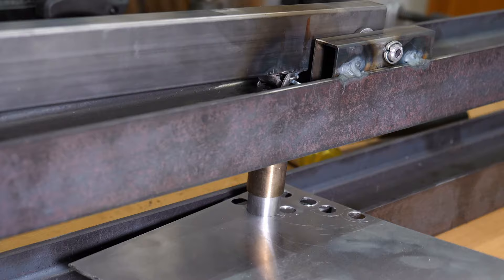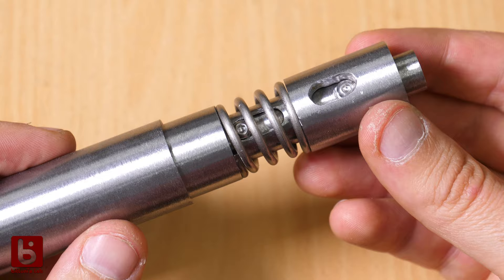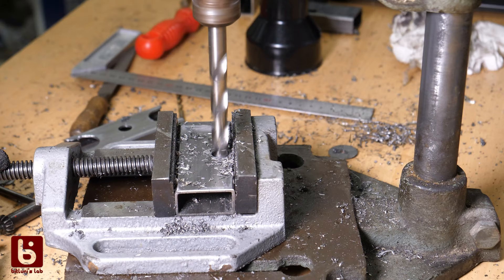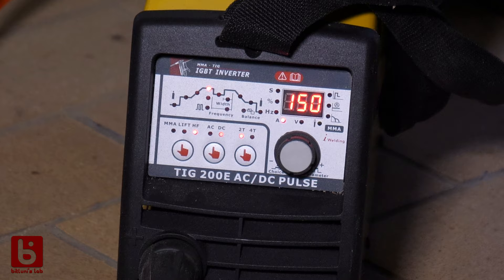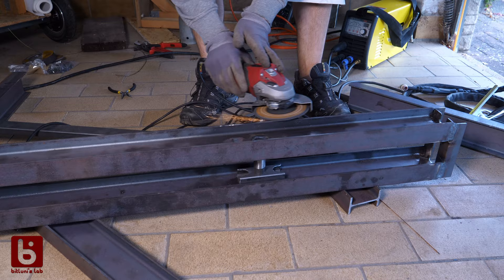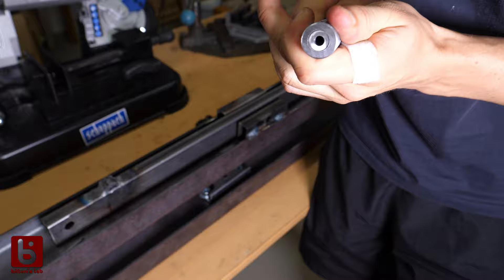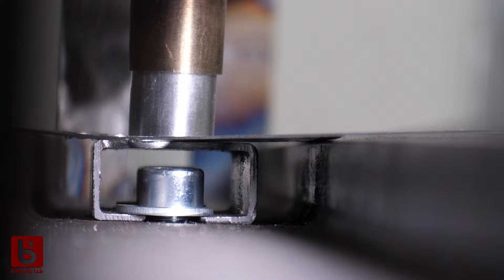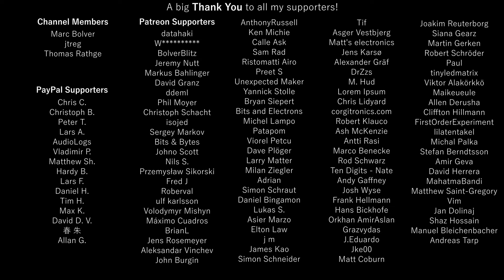DIY Punch Tool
This video shows how I build a punch tool for my new LED wall where I have to put in 1200 holes into sheet metal. The punch is made from mild steel and involved lot's of sawing, drilling and welding and other machining. I finally made some progress with TIG welding and share some tips that might help overcoming beginner struggles. To be able to aim where the holes go I added LED projected cross hairs.
It's tested and working with 1mm aluminium so far. Enjoy!